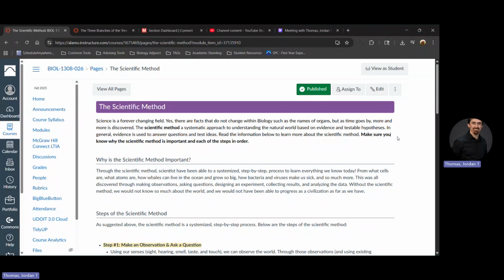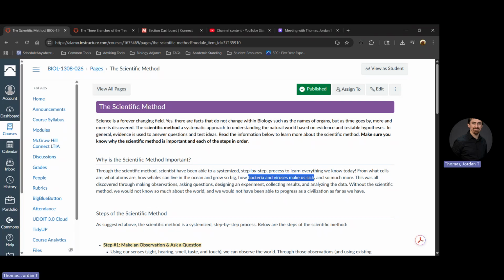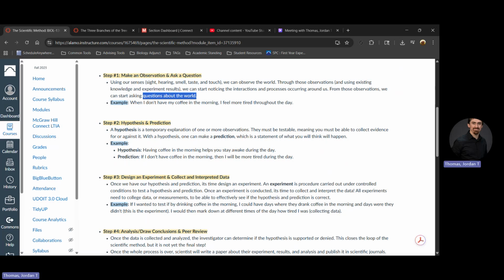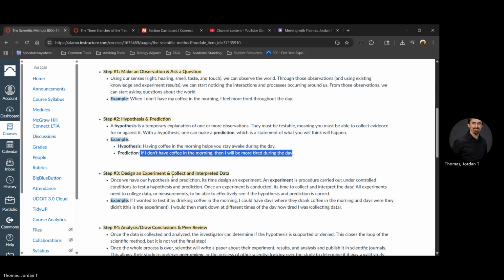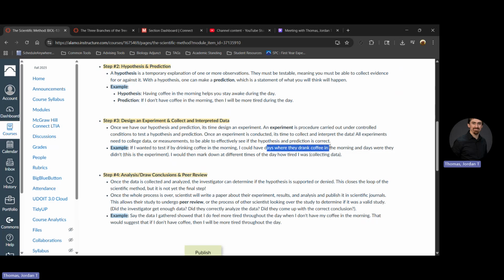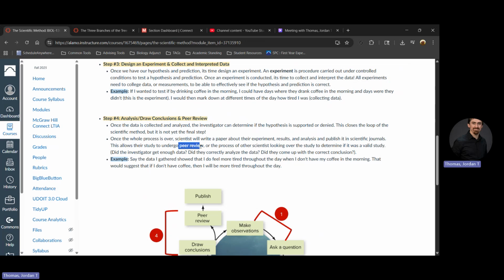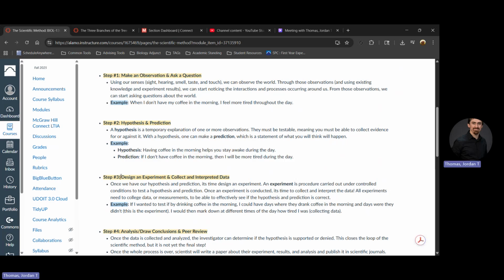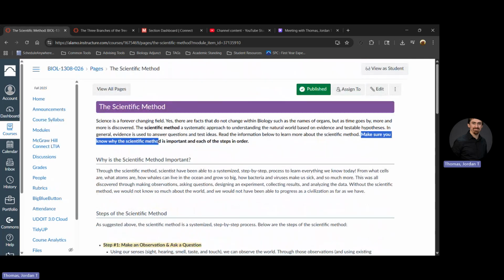Week #1: The Scientific Method